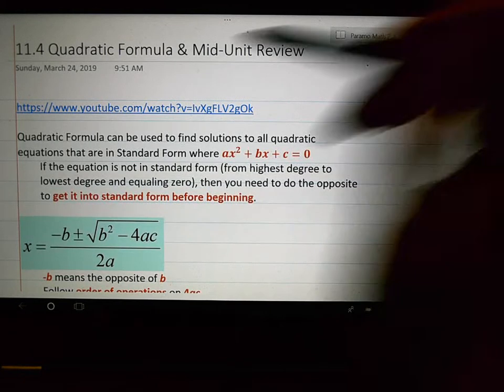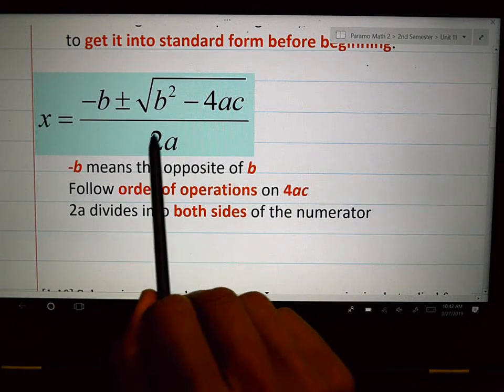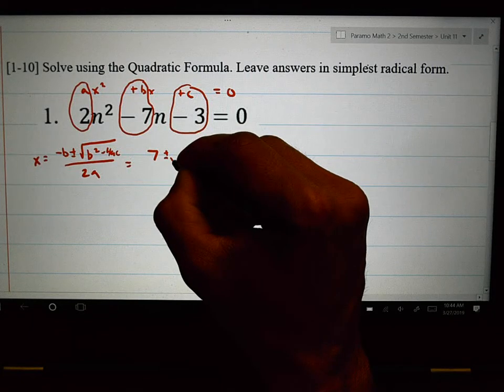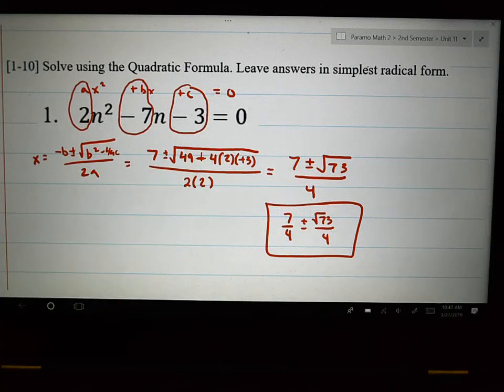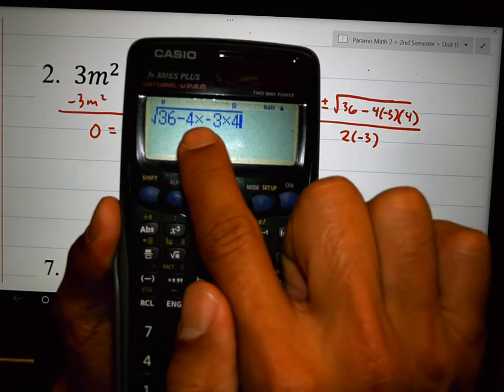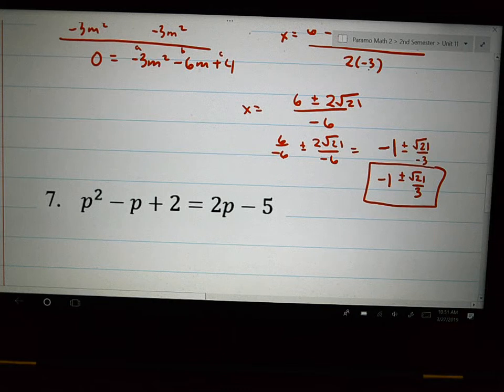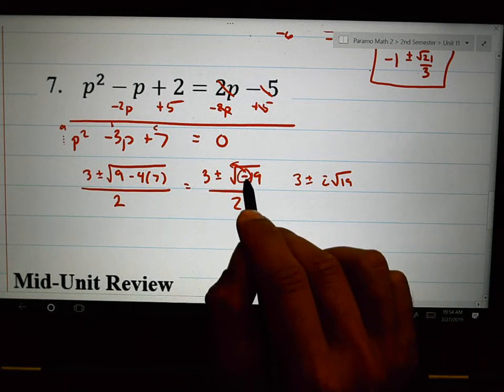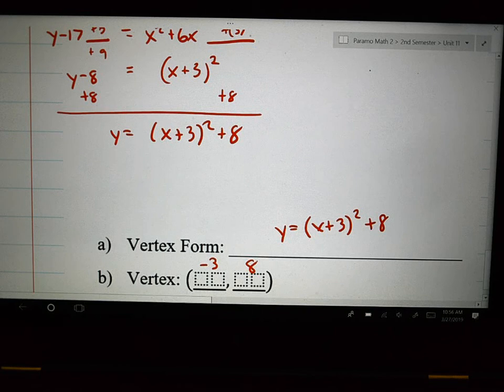11 4 Quadratic Formula